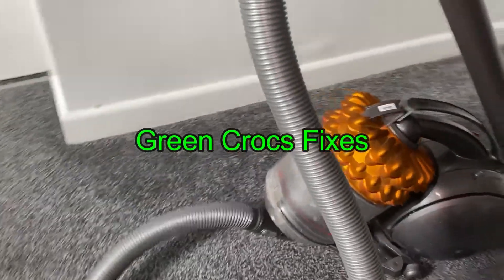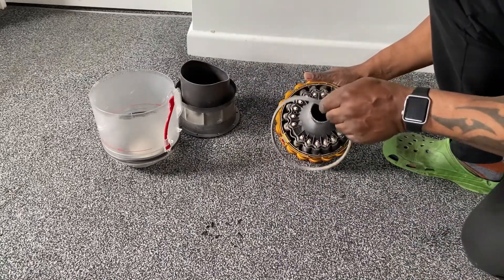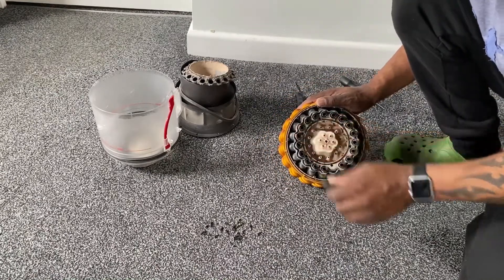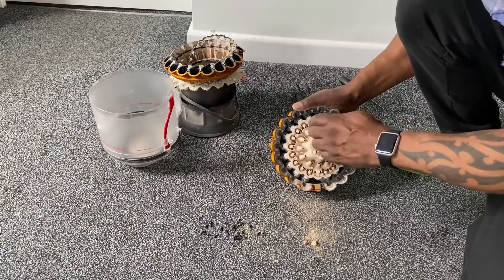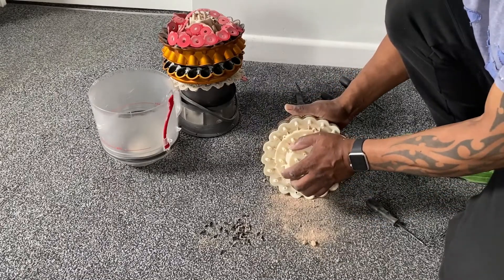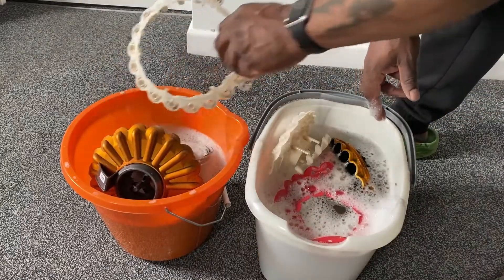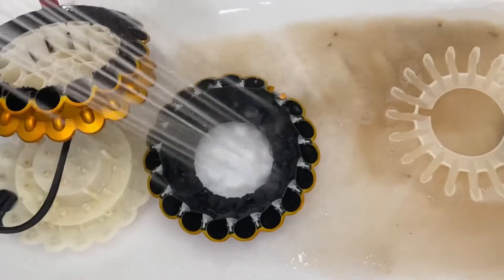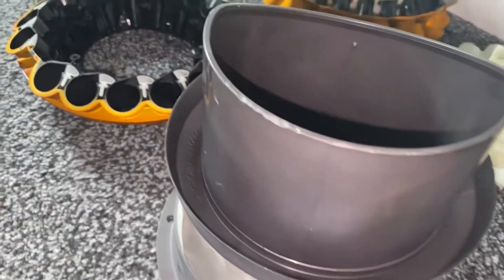DYSON CINETIC Cyclone Teardown And Clean Part 1 of 2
DYSON CINETIC Cyclone Teardown And Clean Full of Dust